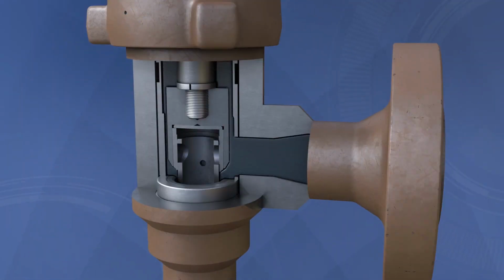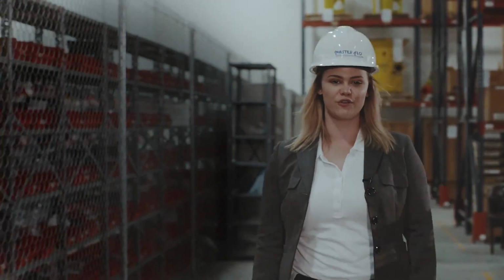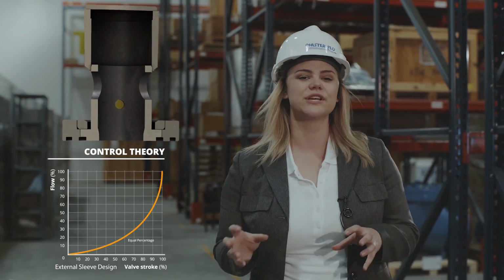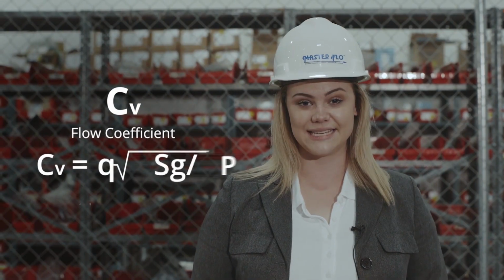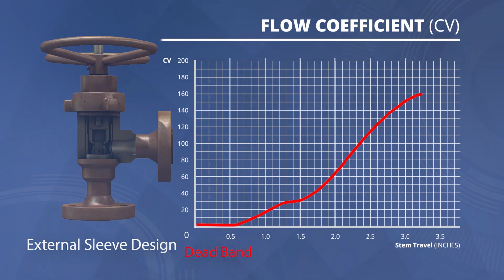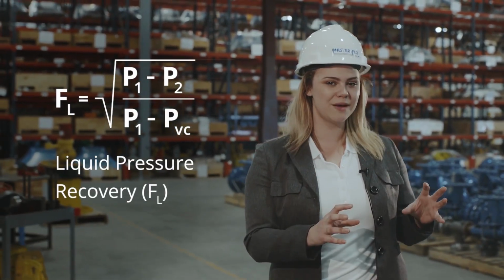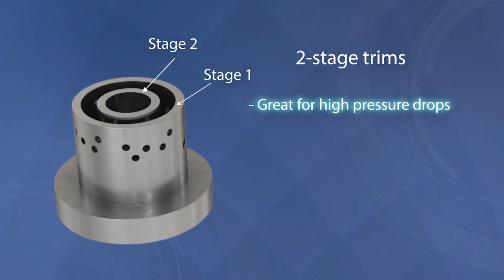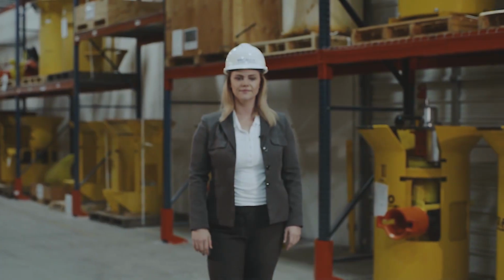آشنایی با شیرهای صنعتی Industrial valves/master flo